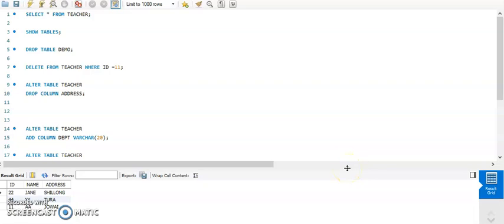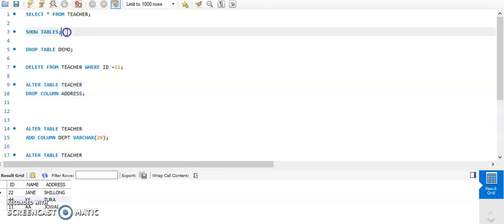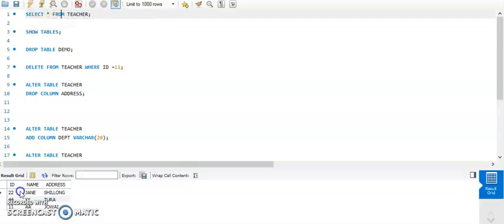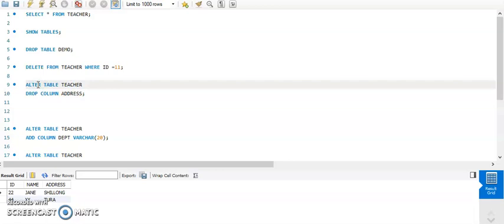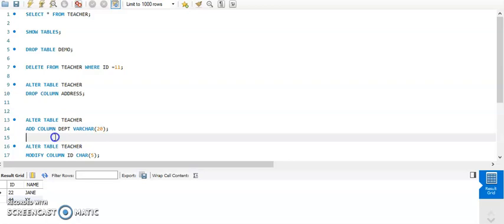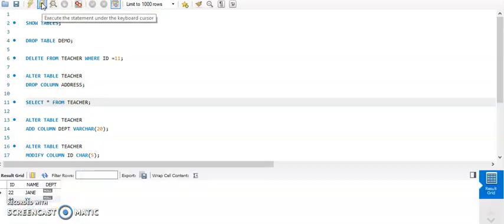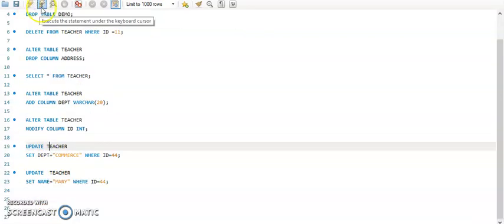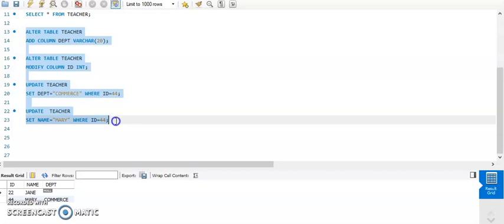MYSQL2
Delete, Update and Insert command